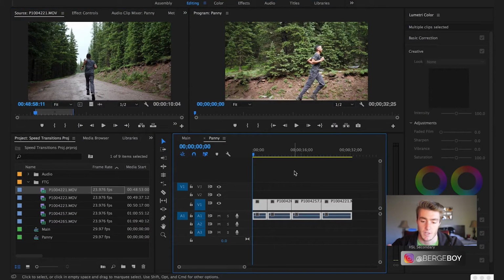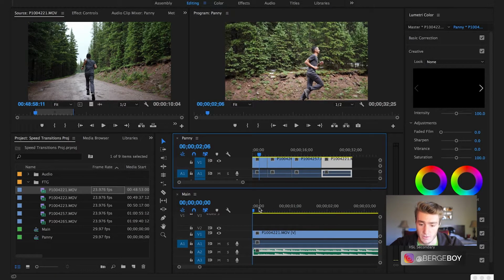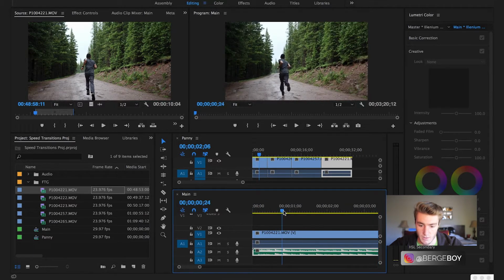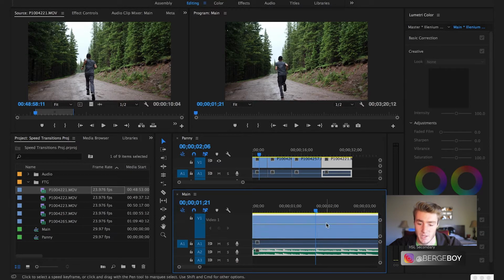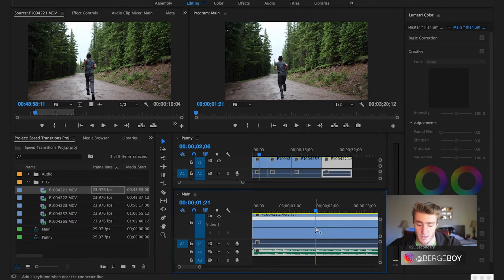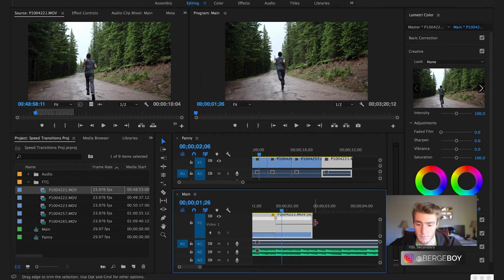How to Make Smooth Speed Transitions - Time Remapping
This is a short tutorial that will show you how to make speed changing or time remapping transitions in Adobe Premiere Pro. It will allow you to create smooth and clean transitions with any clip. Perfect for YouTube or Instagram videos.